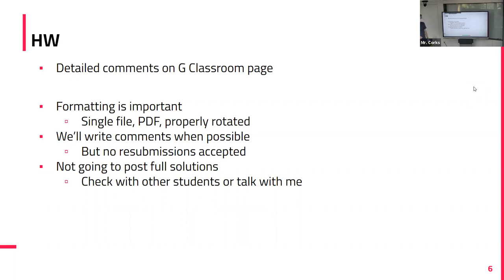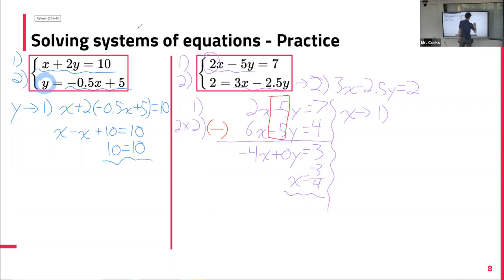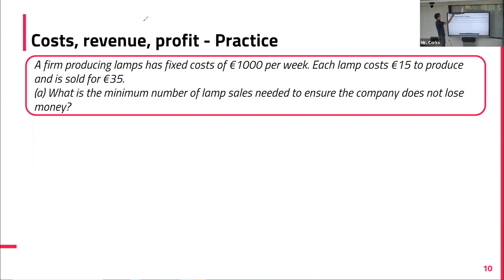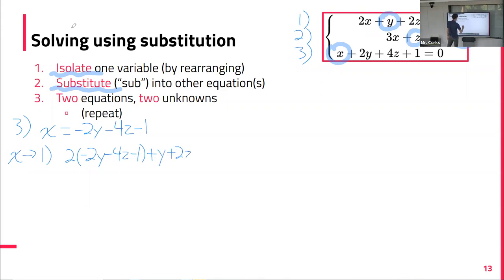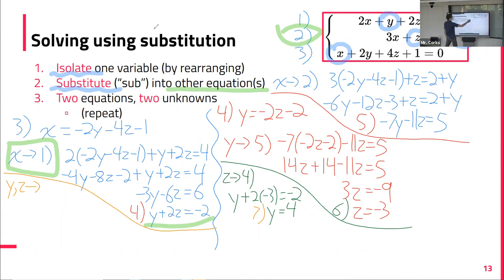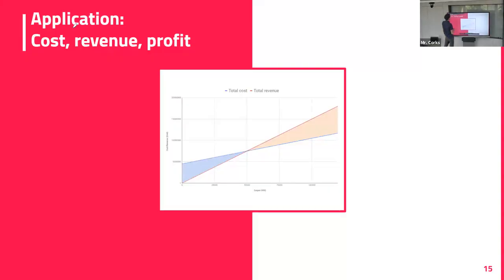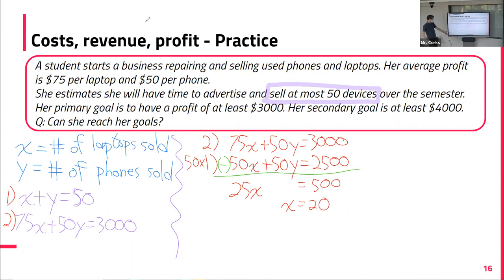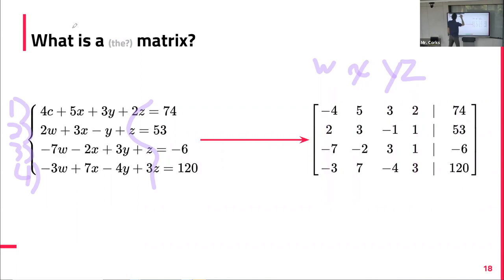Lecture 06 - Systems of equations (II) (W3D2)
Lecture 06 - Systems of equations (II)

00:00 Introduction
04:16 Last time
26:02 Solve 3x3 systems of equations
45:45 Solve business applications of systems of equations
59:41 Matrices
01:04:09 Wrapping up